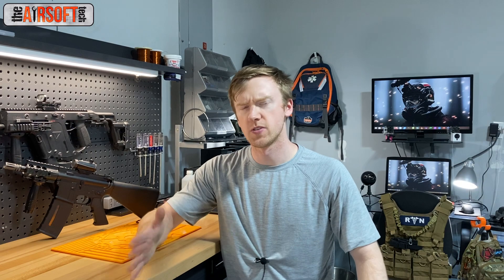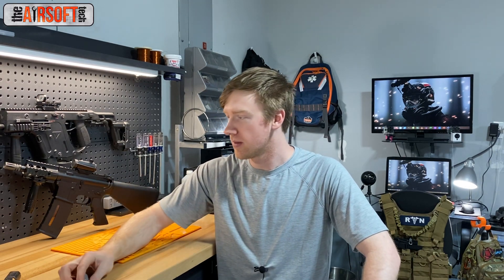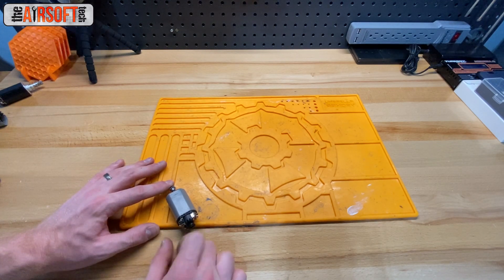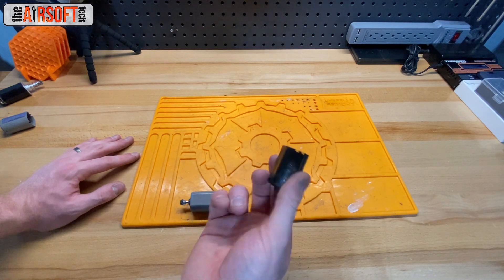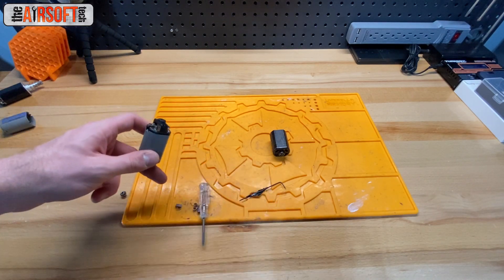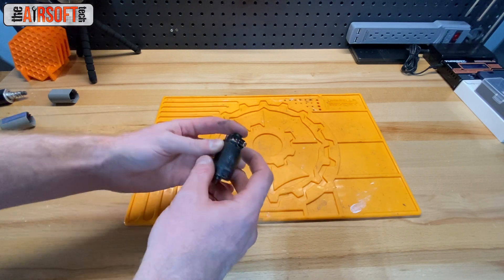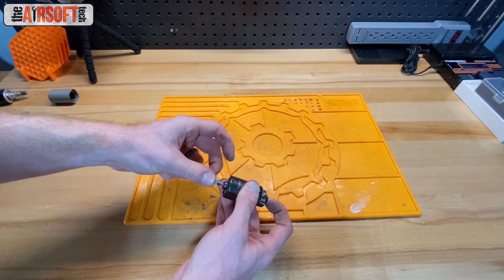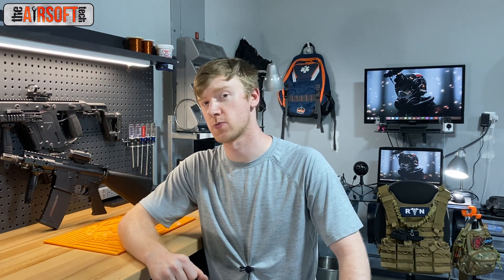How to Assemble a Franken Torque Motor